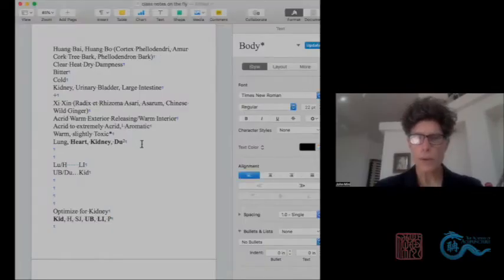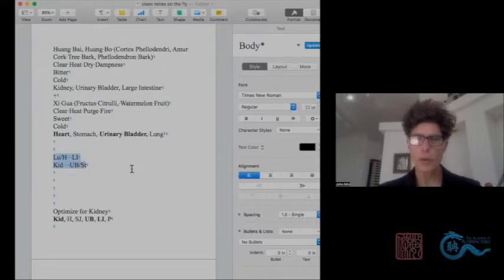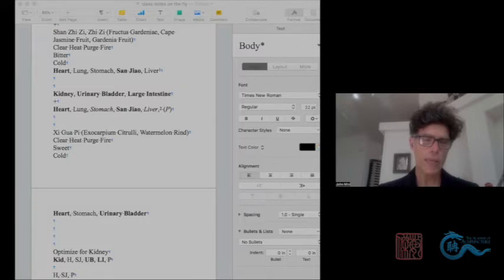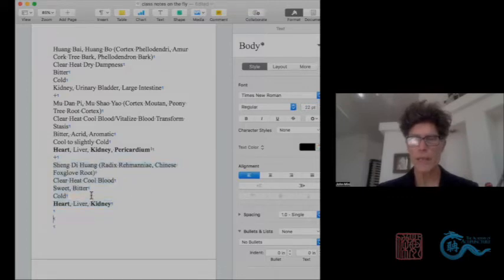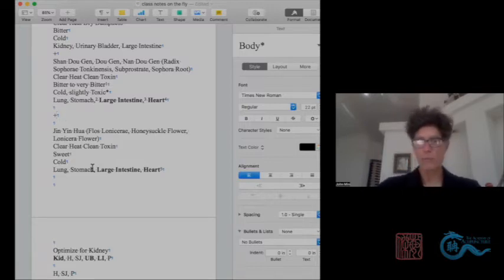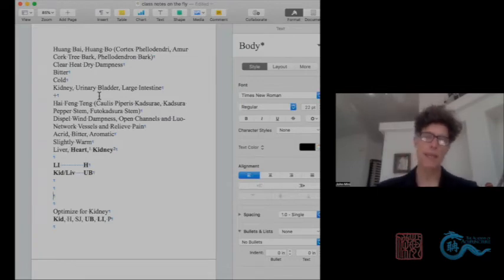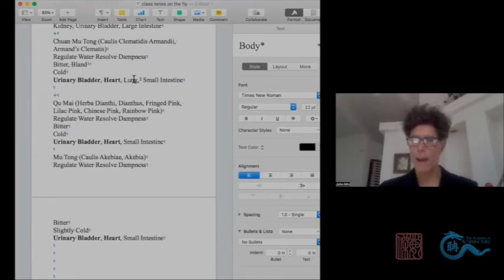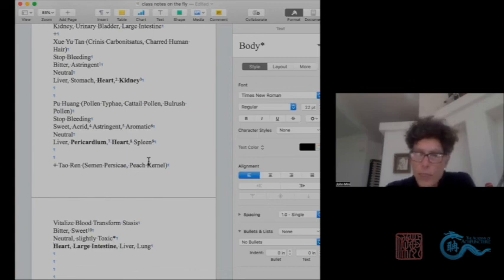Min Jie 2 C 2 4